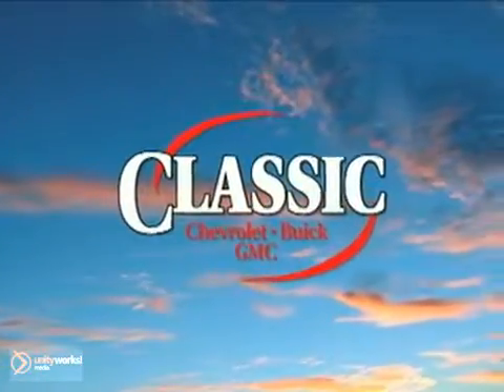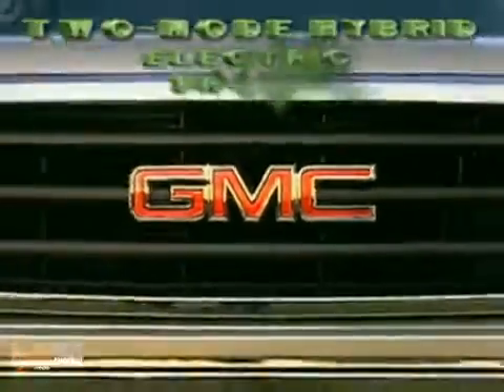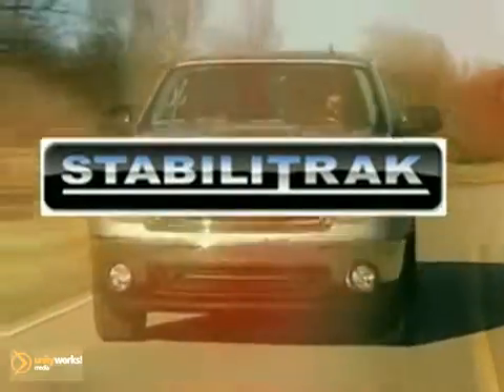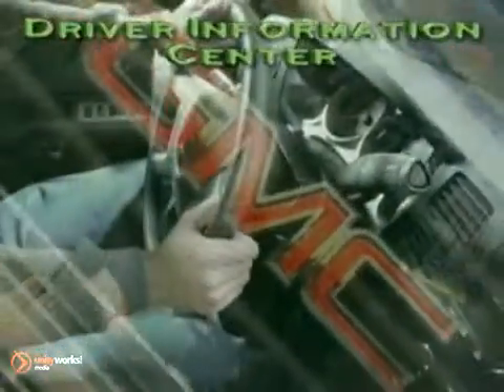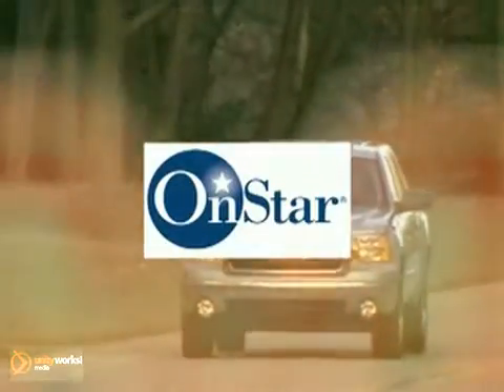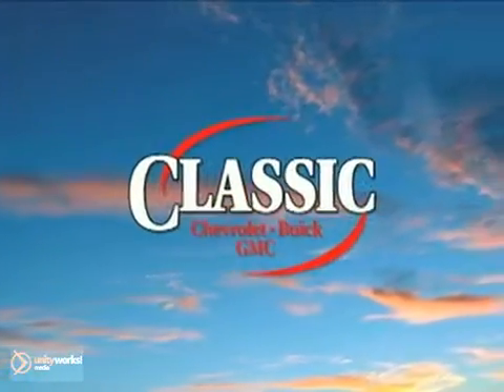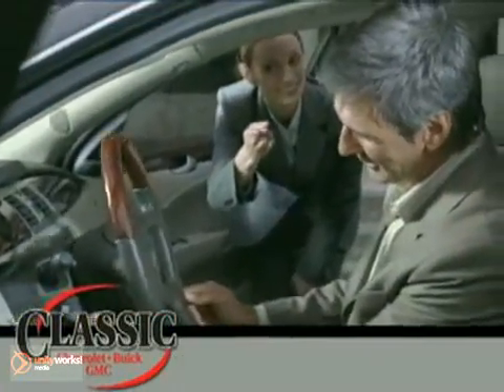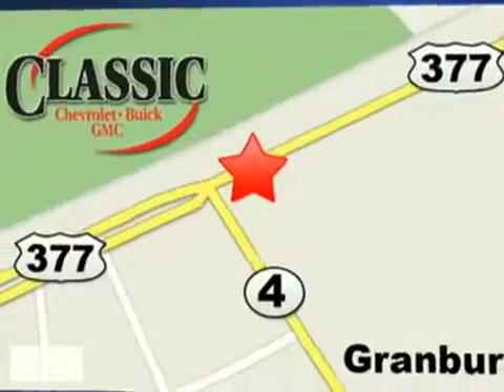-New 2012 GMC Sierra Hybrid Granbury Fort Worth TX Dallas TX